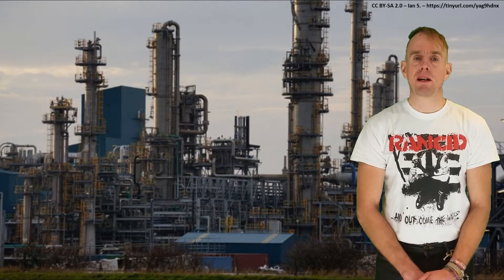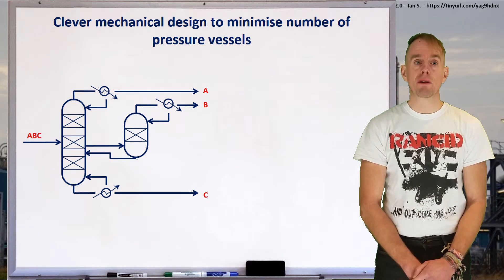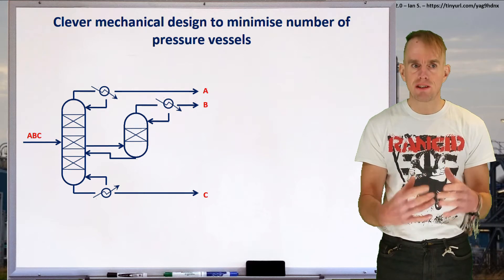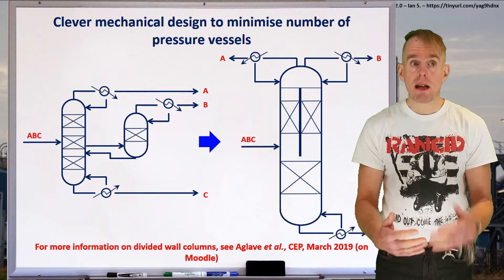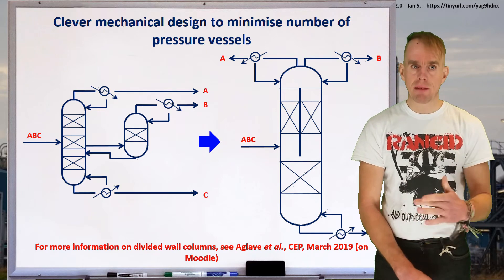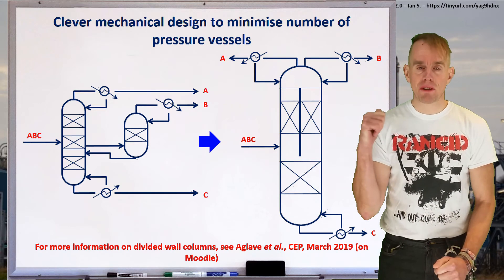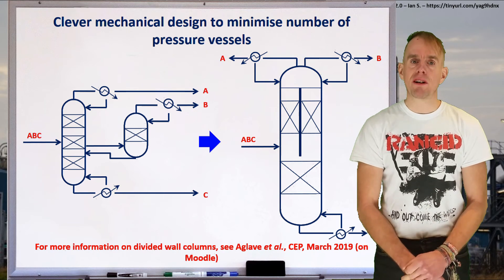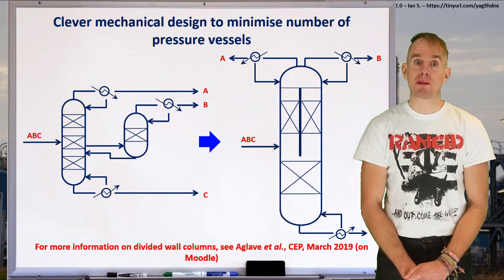Chemical Process Design - lecture 5, part 1 [by Dr Bart Hallmark, University of Cambridge]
Lecture 5, part 1, examines another neat mechanical embodiment of a chemical process - the divided wall distillation column.

This is the fifth lecture in a 12 lecture series on an introduction to chemical process design authored by Dr Bart Hallmark from the University of Cambridge. The course covers the following topics: